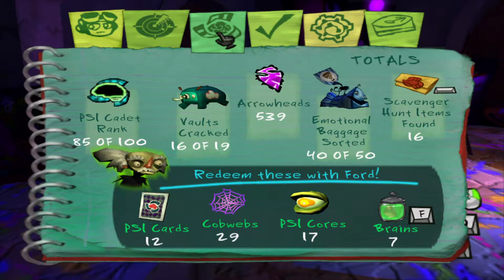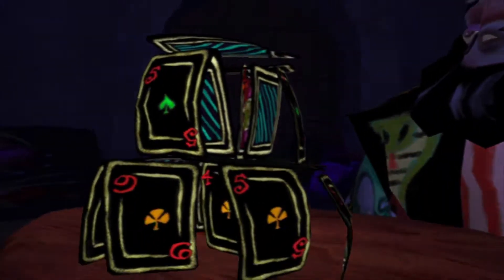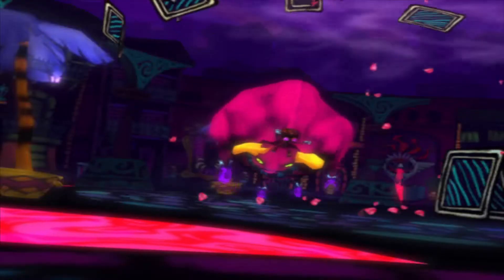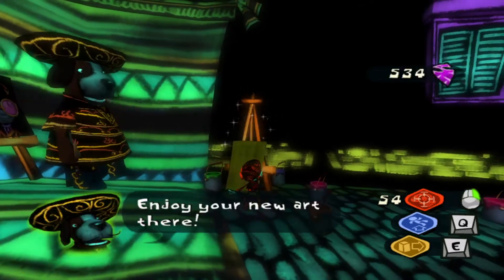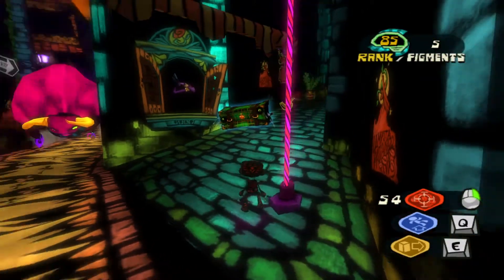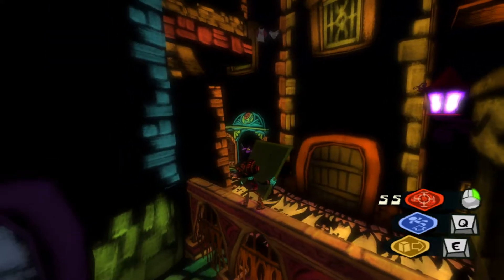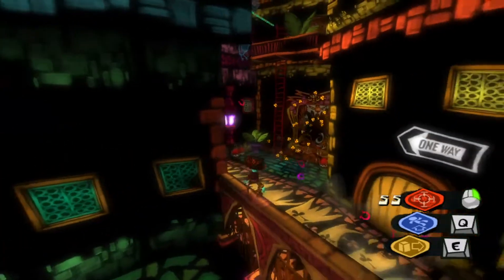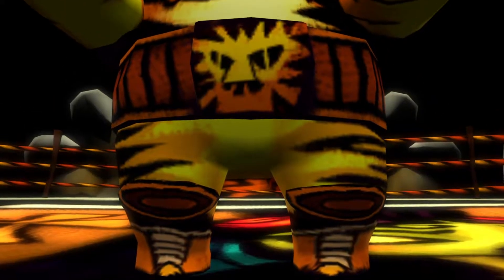Let's Play Psychonauts 1 Rank 101 Part 29 Black Vevetopia and El Odio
This episode we enter one of my most favorite levels in the game. Black Velvetopia

people to follow
Lazyswayze